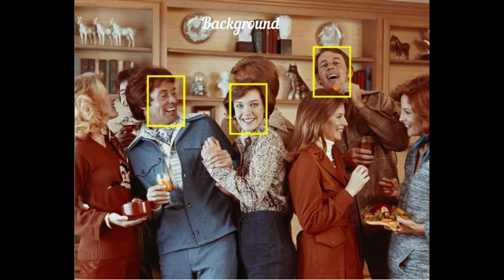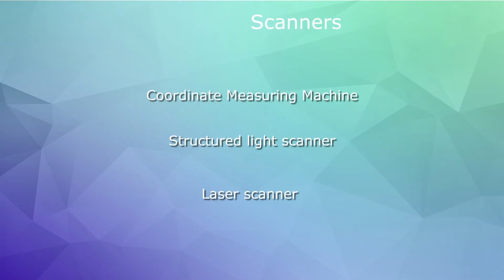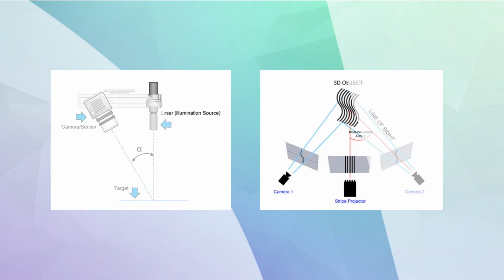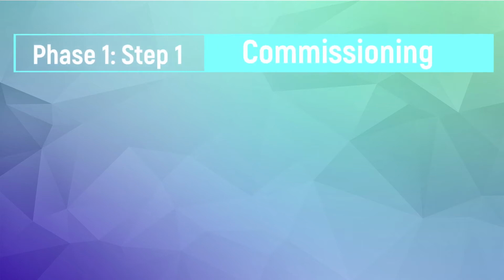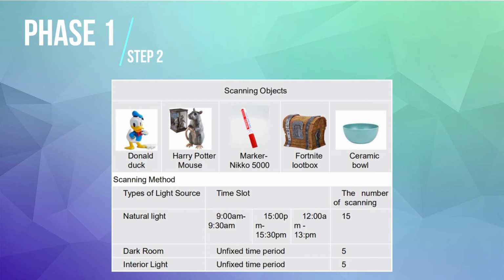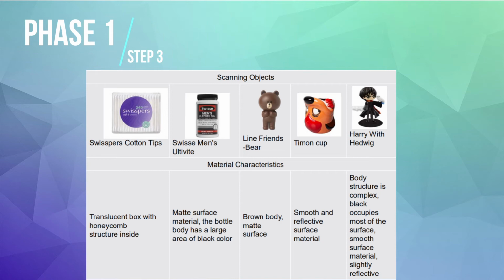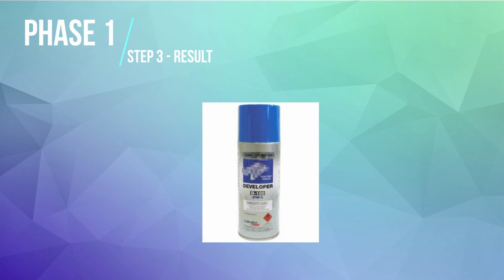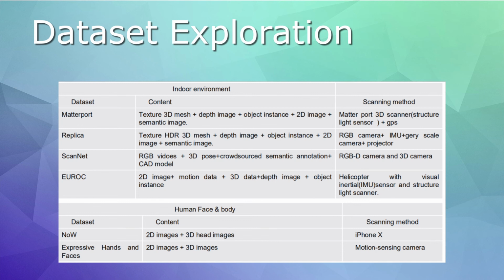Thesis 2020: In-depth Exploration of 3D Structured Light Scanners and 3D Data Collection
Changyuan Zhang
The shortage of 3D data sets is the root cause of the slow progress of 3D representation and object prediction research. Therefore, the efficient production of a high-precision data set is the solution to this problem. 3D structured light scanner can not only collect 3D images with high accuracy, but also obtain MTL material library files and 2D RGB material maps, which is the best equipment for single 3D data collection. The core content of this project is to explore the reasons for selecting structured light scanners among CMM, laser scanners and structured light scanners, and to solve the defects of structured light scanners (including the influence of lighting environment and the influence of the surface material of the scanning objects on the scanning results). Finally, three experiments will be carried out to verify and solve these problems. After the problems been solved, a data set with 100 objects will be collected by using structured light scanner. Ultimatily, this project makes an in-depth study of the application of current 3D data.